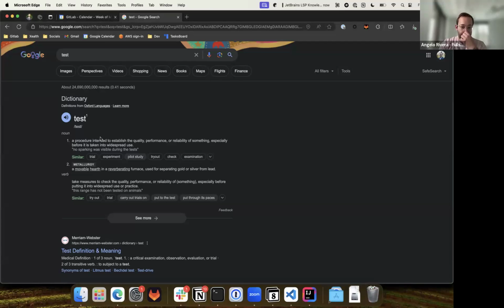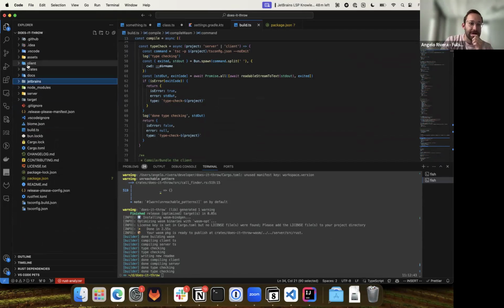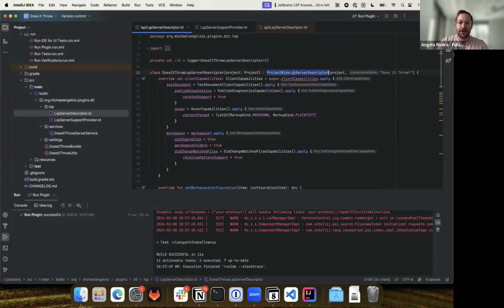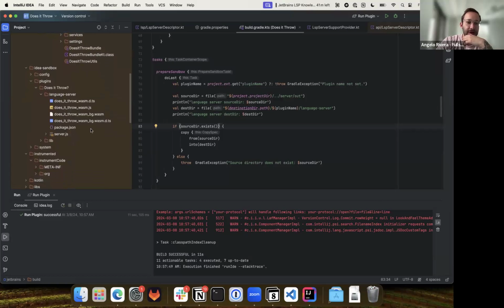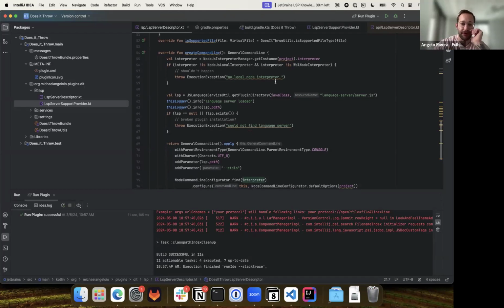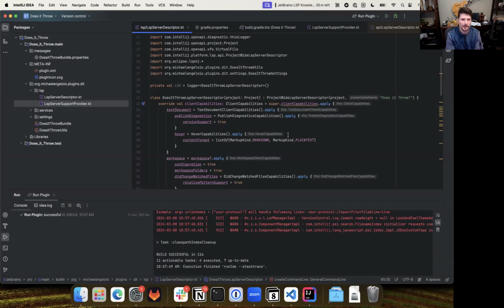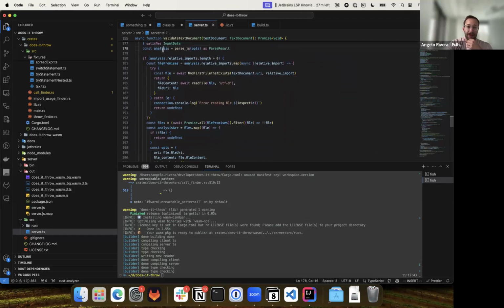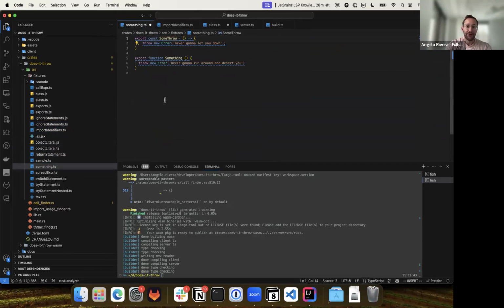Editor Extensions - JetBrains LSP Knowledge Share - 3/8/2024